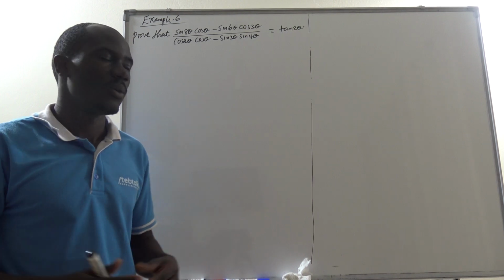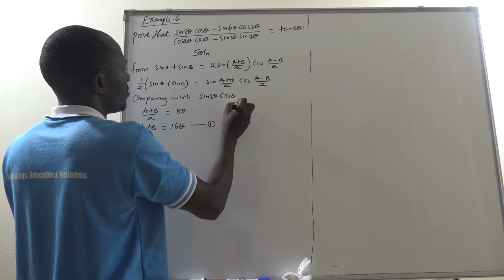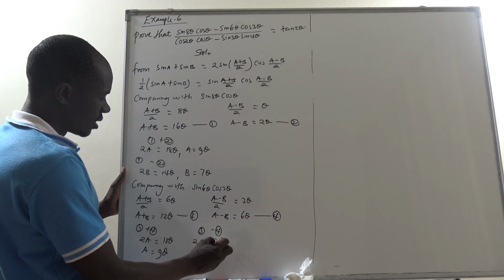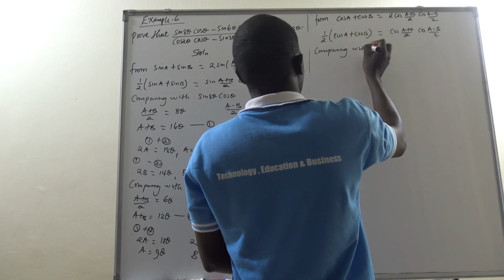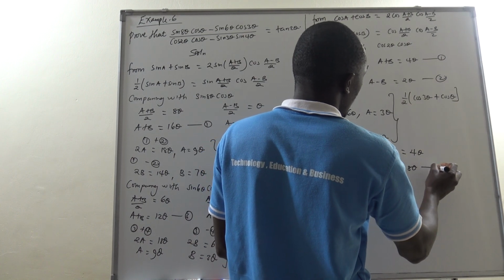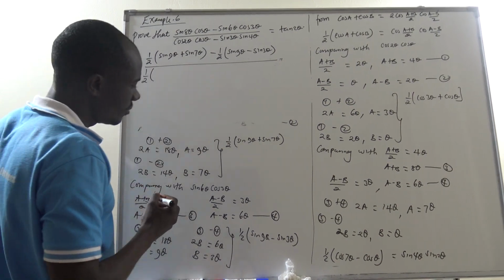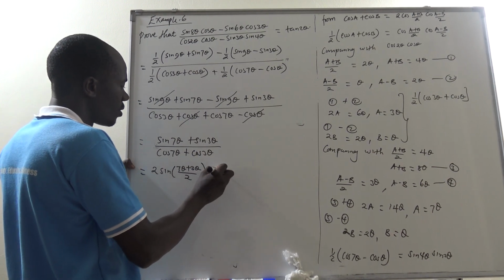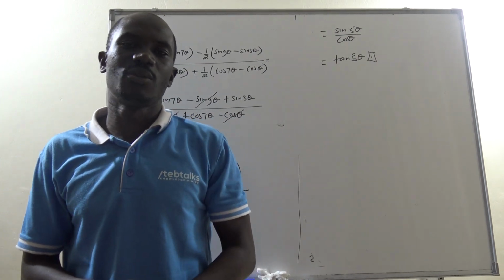MORE EXAMPLES ON FACTOR FORMULA (6)